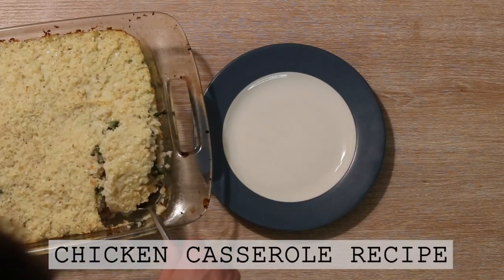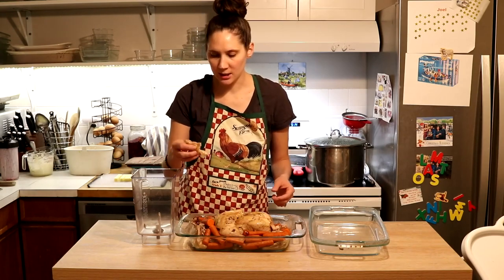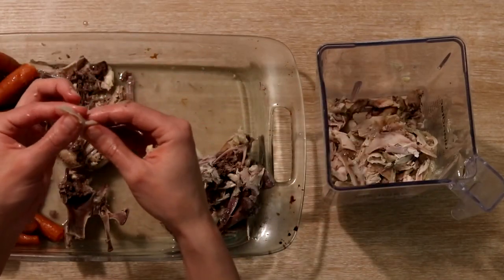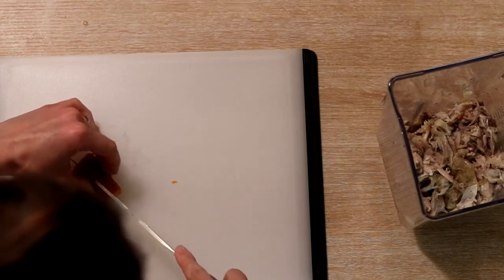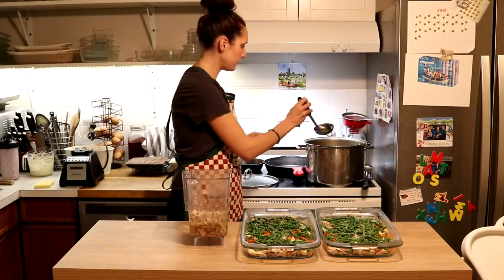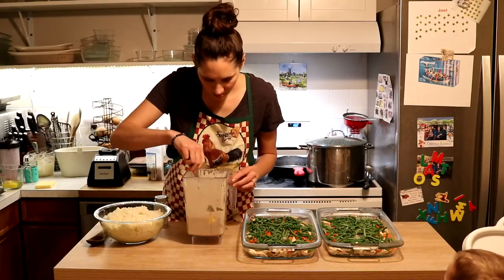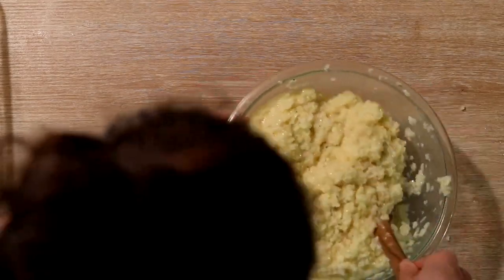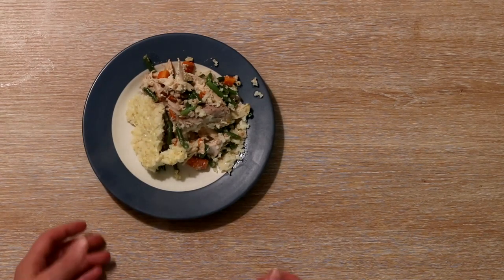Chicken Casserole Grain Free | Bumblebee Apothecary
CHICKEN CASSEROLE GRAIN FREE
⬇⬇⬇Click “SHOW MORE“ for more info⬇⬇⬇
Learn how to make a delicious healthy grain free chicken casserole that has a secret nutrient rich gravy. It's tastes so good, and nobody will guess how good it is for them! This is perfect for anyone on or off the GAPS diet.

-Marisa 🐝